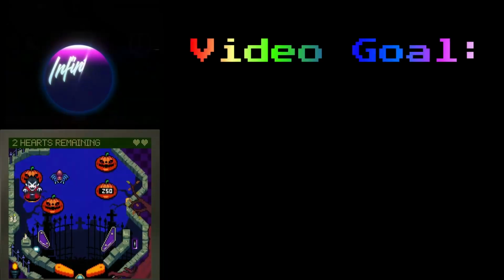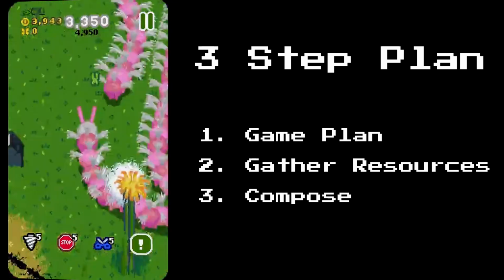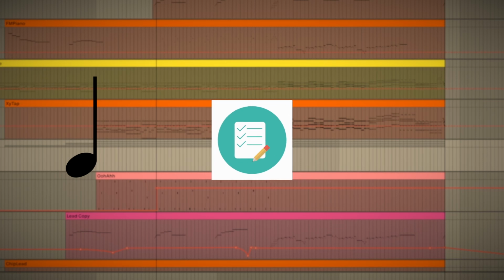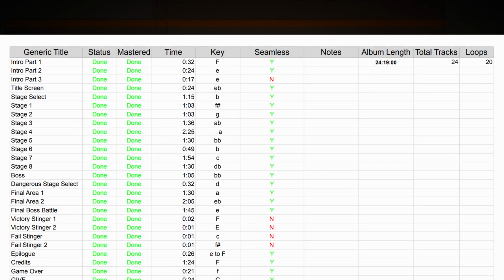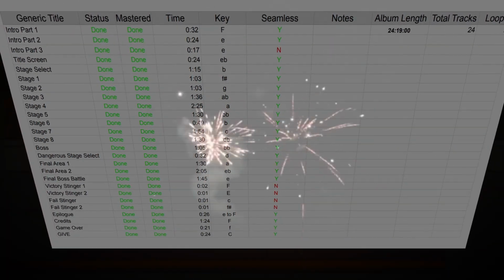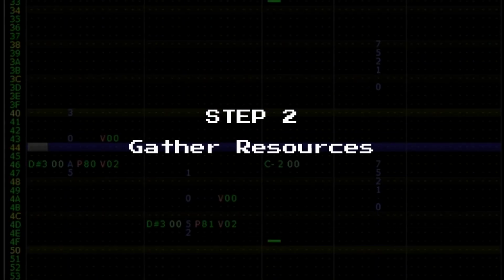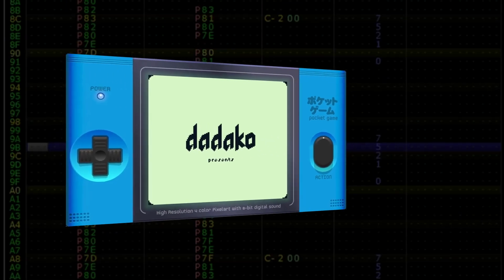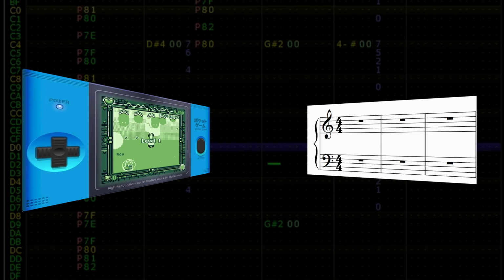How to Compose Video Game Music Fast for Indie Developers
In this video, I give a simple three step plan for composing a game soundtrack fast. This video focuses particularly on preparation: preparing a track list, preparing your necessary resources, and preparing musical ideas for composition. This preparation based approach requires more upfront work, but saves an enormous amount of time later. I highly recommend this approach to indie game developers looking to write their own soundtrack(s) and new composers alike!

Game footage from @dadako_ltd